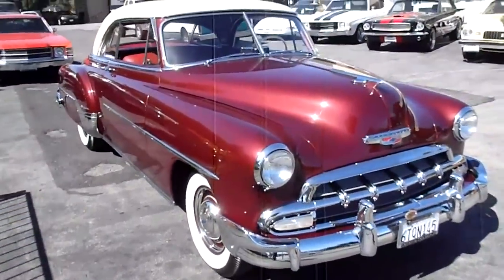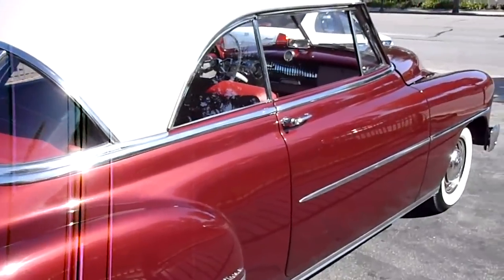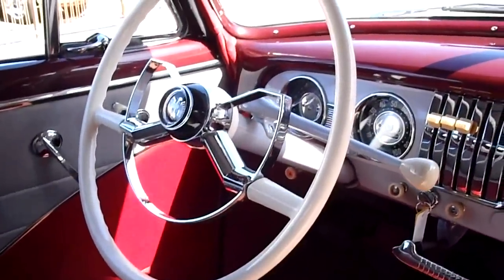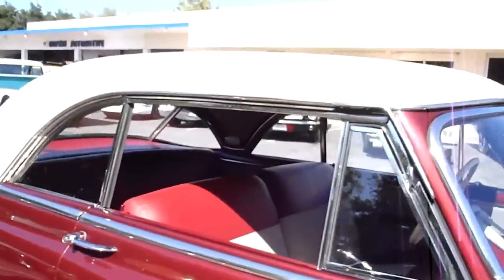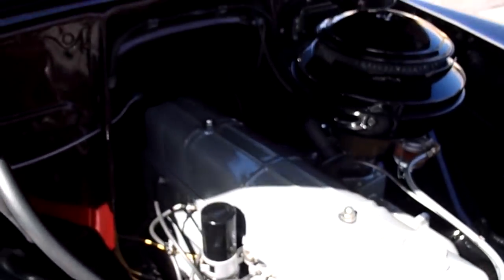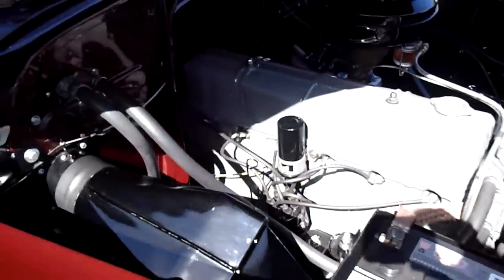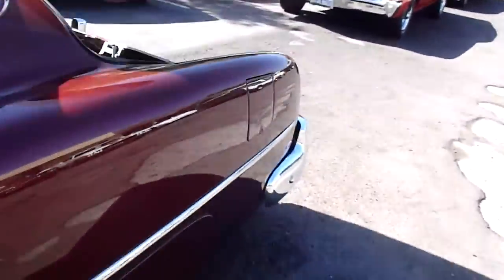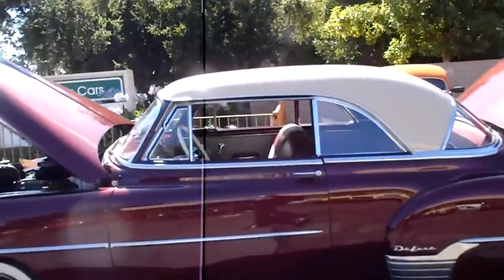1952 Chevrolet Bel Air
This award winning Chevrolet has had a complete Frame off Restoration and is Museum quality. Finished in it's stunning original GM colors with beautiful Chrome and stainless, fresh rebuilt 216 straight six engine with an also fresh rebuilt 3 speed manual transmission. If your in the market for this vintage Bel Air it may be hard to find a nicer one!
Price: $41,900.00
Body: 2 Door Hardtop
Color: Regal Maroon/Sahara Beige
Stock ID: 130609
Vehicle ID (VIN): 2KKK99245